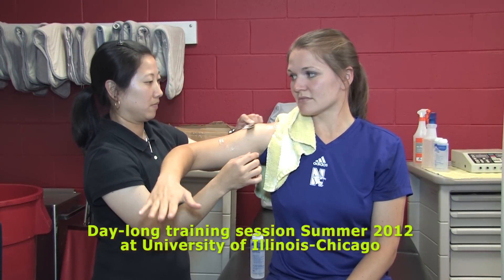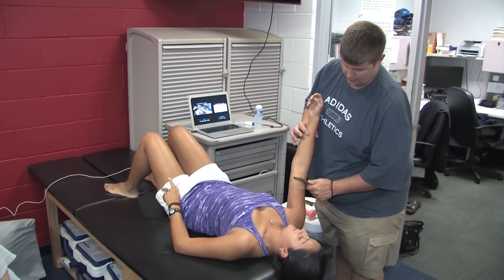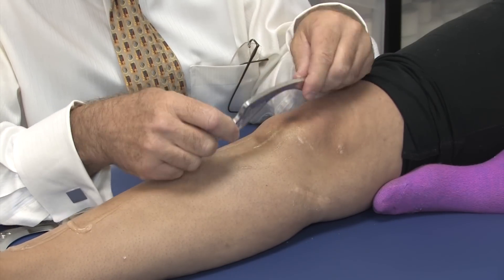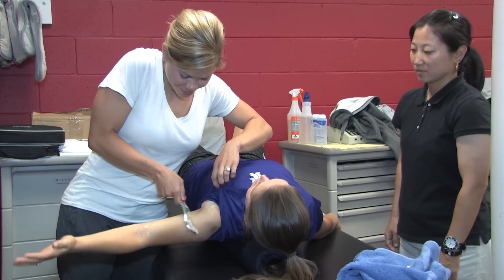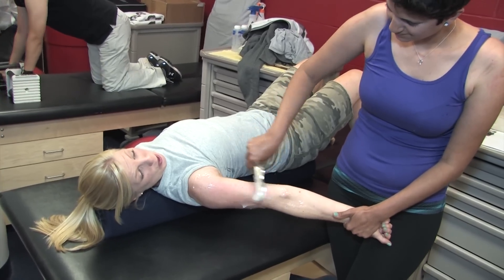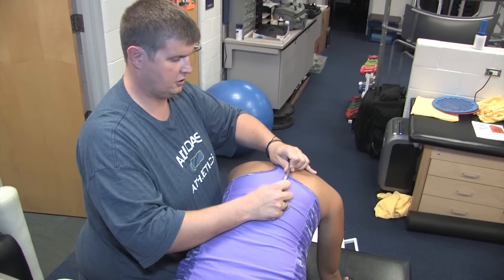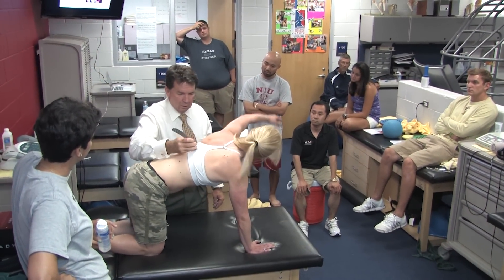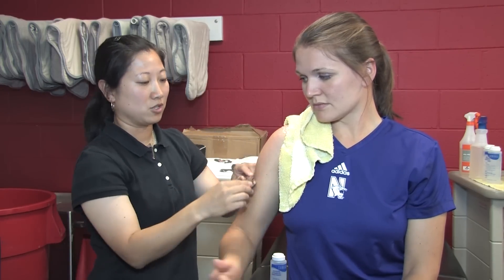Tecnica Gavilan presentation (soft tissue rehab)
Tecnica Gavilan's brief (4-minute) presentation was captured in Summer 2012 at the University of Illinois-Chicago, where 11 athletic trainers gathered for a six-hour workshop presented by Tecnica founder Gary Lang, MS, ATC